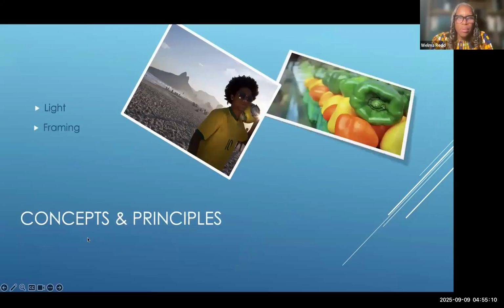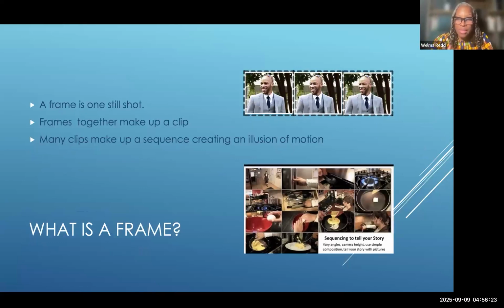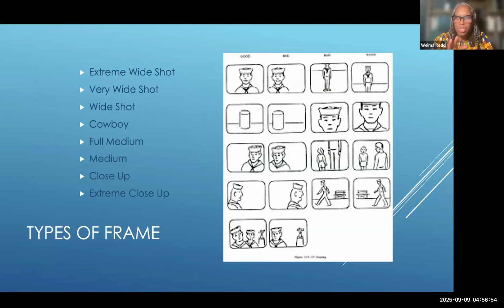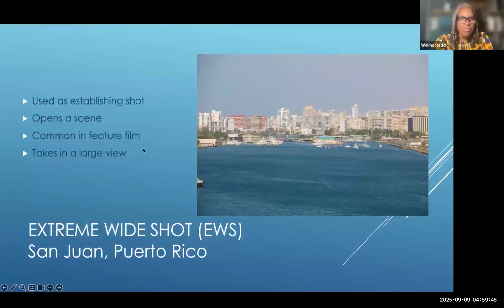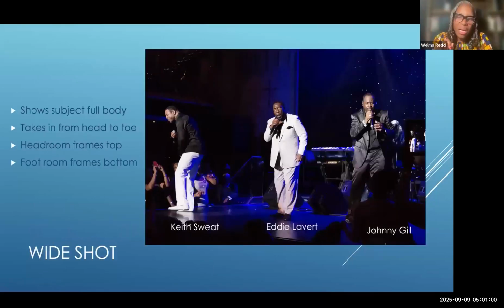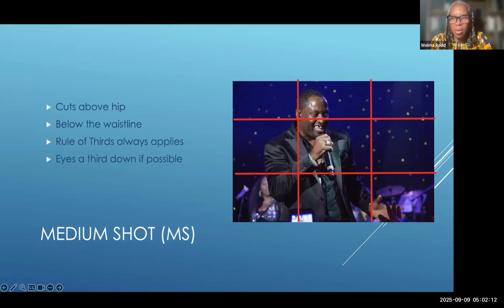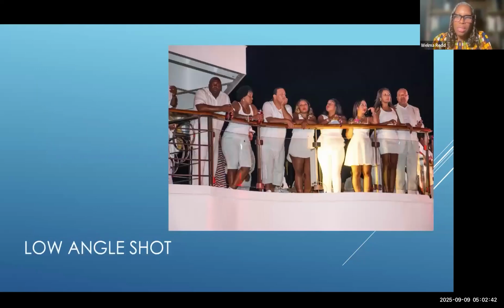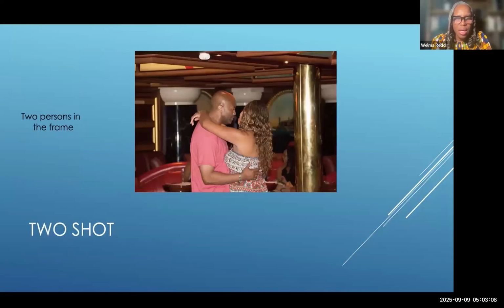Principles of Photography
The basics of how to take taking good pictures.